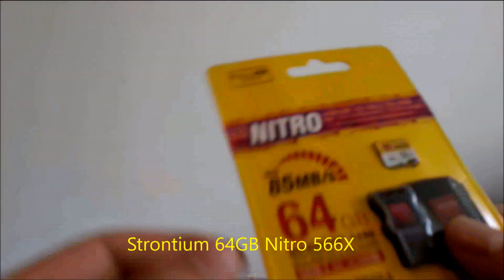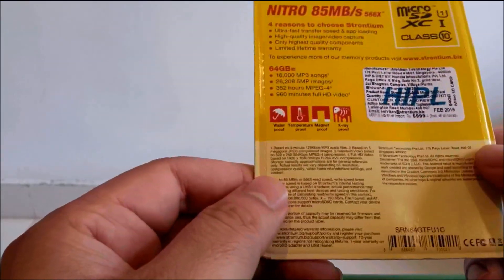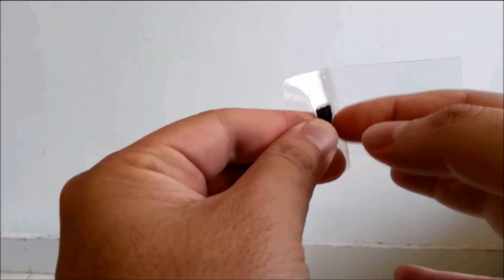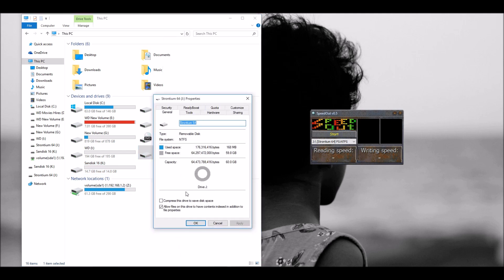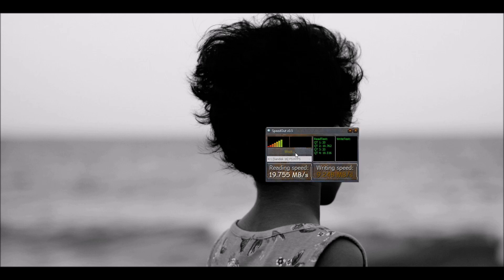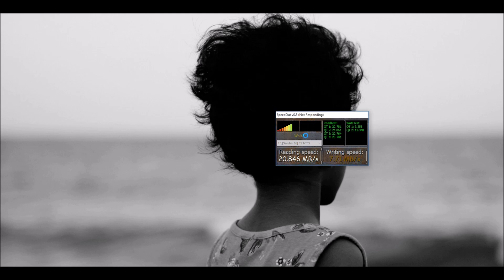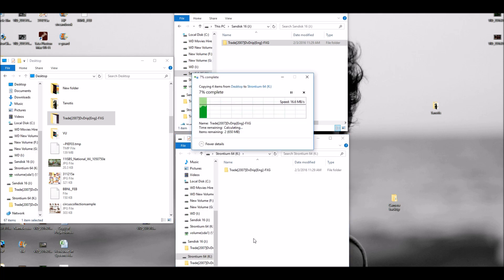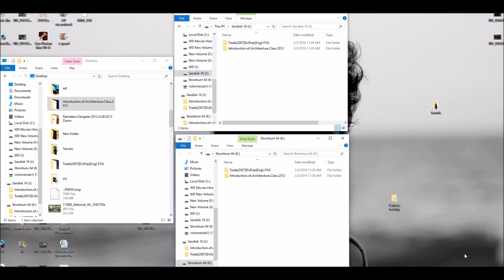Strontium 64GB Nitro 566X micro SD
Comparison between the Strontium 64GB class 10 micro SD card with Sandisk Ultra card